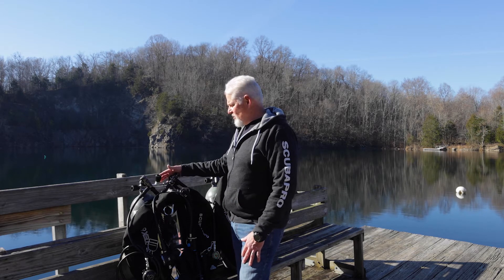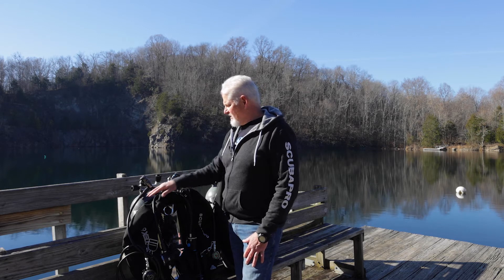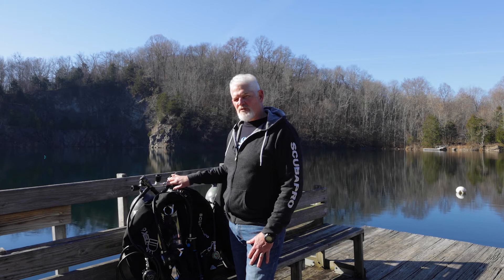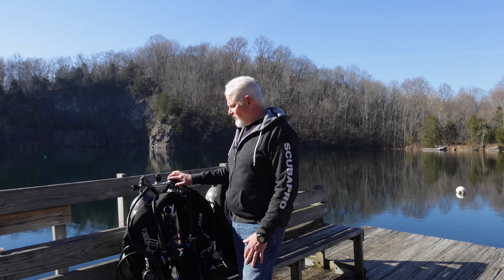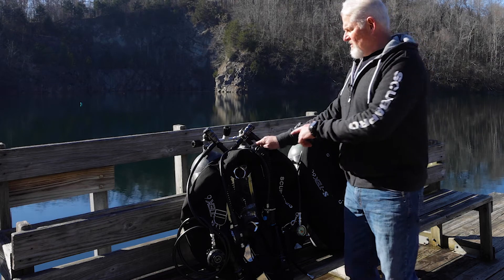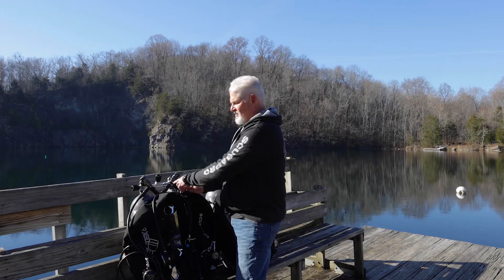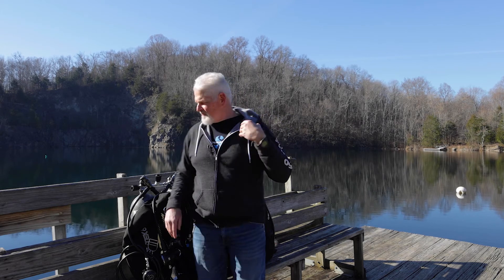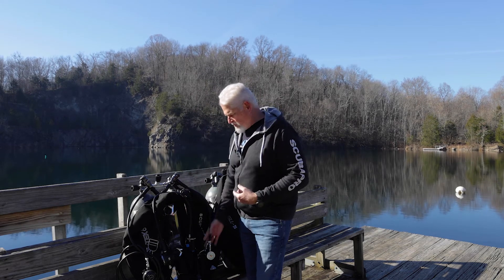S-Tek Gear Configuration, Part 4: How To Set Up for Double-Tank Diving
SCUBAPRO Deep Elite Explorer David Rhea demonstrates how to correctly configure the S-Tek Technical Diving System for scuba diving with dual tanks.

00:00 - Intro
00:20 - Regulator Configuration
03:05 - How to Set Up the S-Tek System for Double-Tank Diving
03:55 - How to Add the Back Plate to the Wing